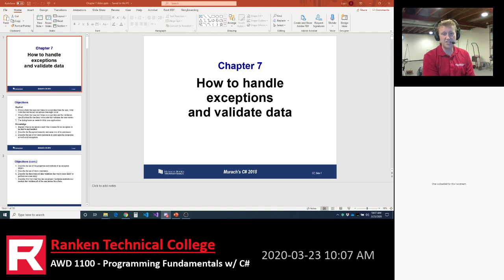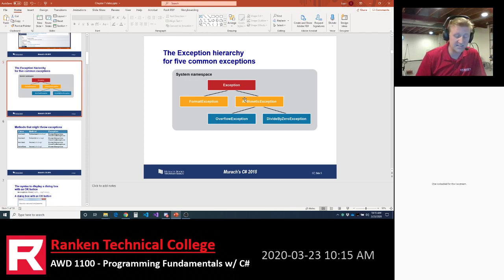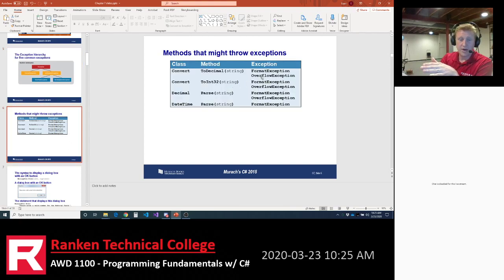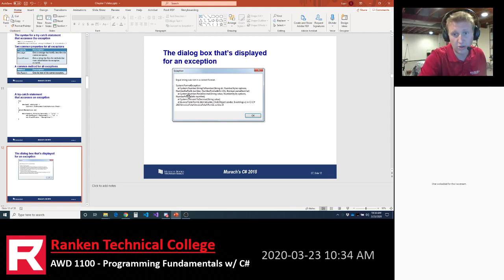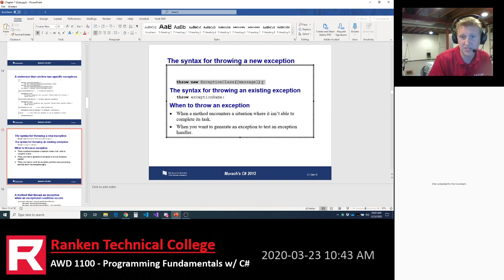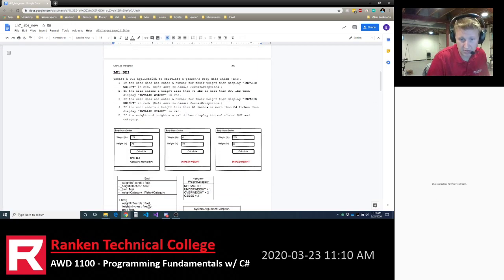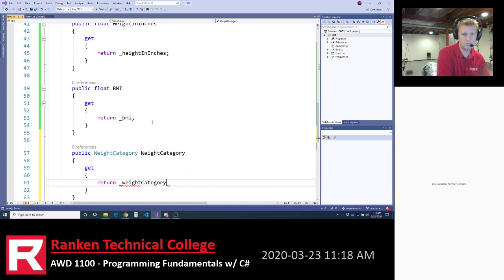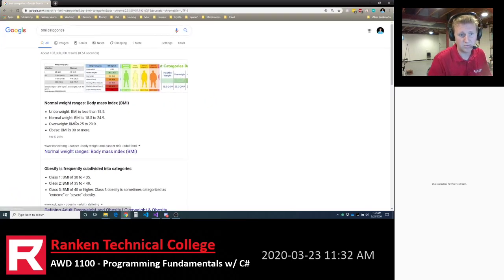Ranken - C# Class Lecture Exceptions & Exception Handling Demonstration #1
A lecture on C# Exception handling with a lab demonstration